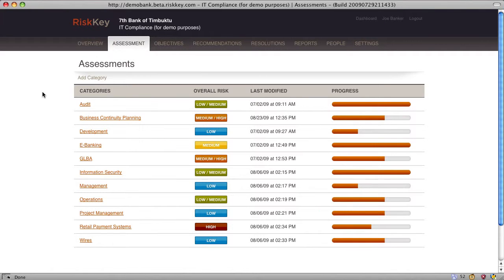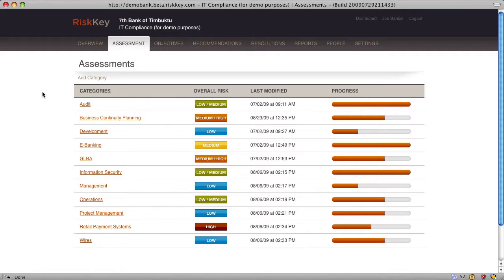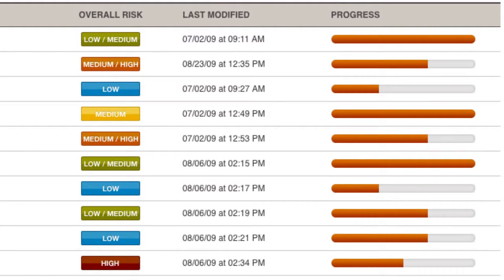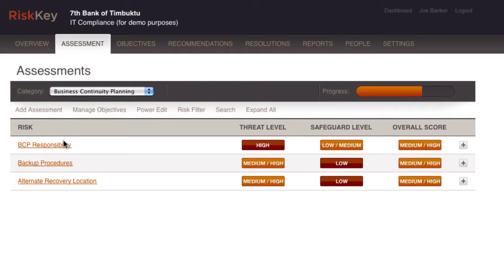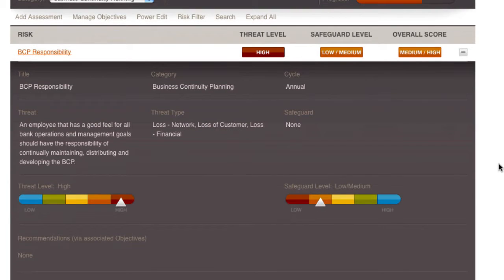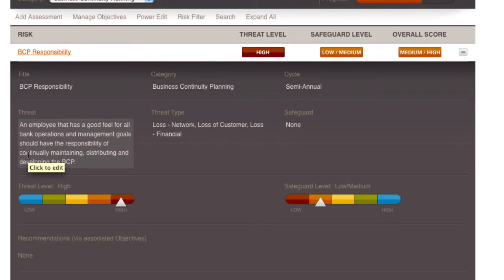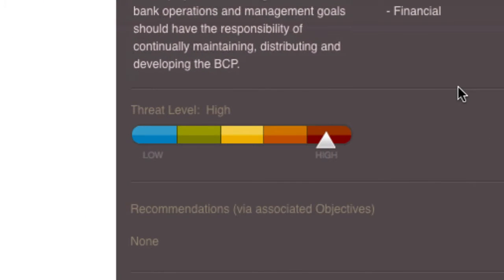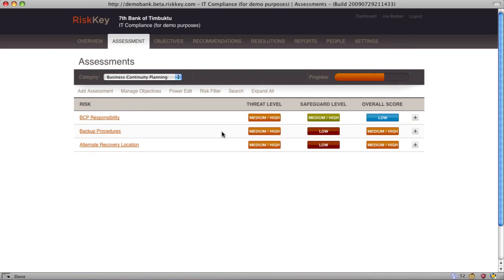RiskKey - Assessments Tab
This demo shows you some details into how the 'assessments' tab works within RiskKey.  This area is primarily used for doing your risk assessments before you conduct your audits/controls review.  You can get the rest of the details by coming to our